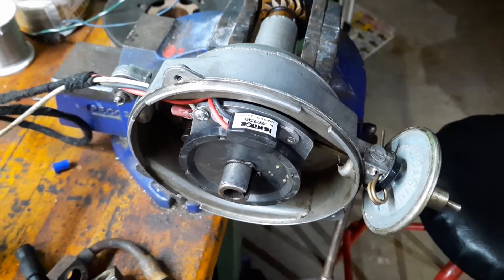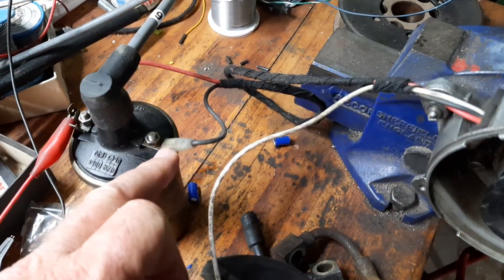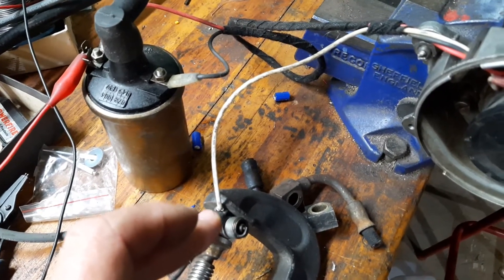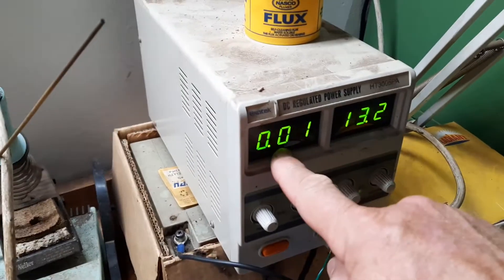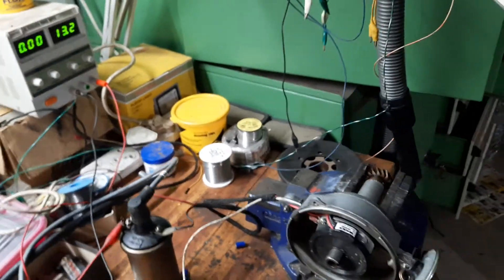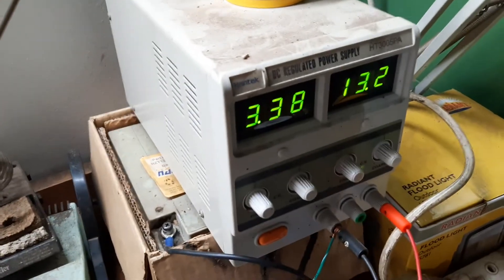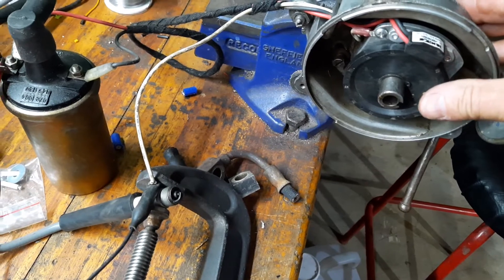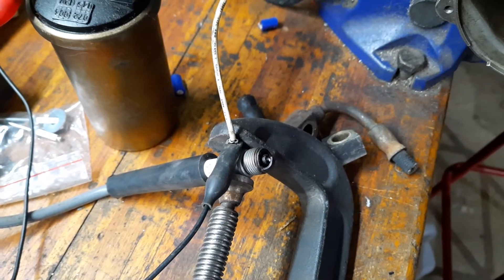V12 Ignition system for Carb Jaguar V12 (Petronix) - OPUS replacement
This Ignition system based on Petronix Ignitor can be used to replace the OPUS ignition system for the carburetor versions of the Jaguar V12 engine.  Here I bench tested the system with a coil which has a 3 Ohm coil primary winding.  No ballast resistor was used.

It became clear to me that with this system, the ignition key SHOULD NOT BE LEFT ON for more than 3 minutes or so, otherwise the coil and/or the Ignitor module risk being damaged. With 13.2V applied to the coil, 3.4A flows while the Ignitor grounds the coil- terminal. Using the W= I * V formula, this translates to 44W. That does not sound like much but hold a cold 40W incandescent lamp in your hand, switch it on and see how long you can hold it.

I HIGHLY RECOMMEND that where vacuum retard modules are fitted to the distributor, it be replaced with a vacuum advance module (# JLM519).  In my opinion, it is best to connect vacuum directly to manifold vacuum (AFTER having set timing at idle with this vacuum feed DISCONNECTED).